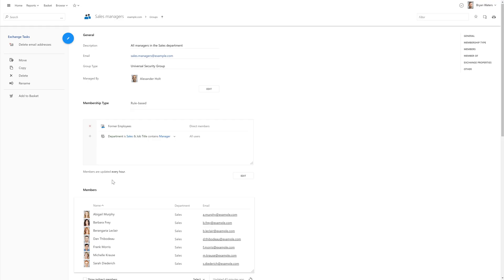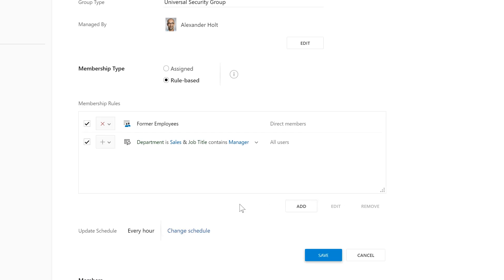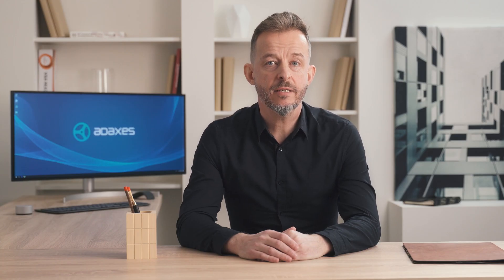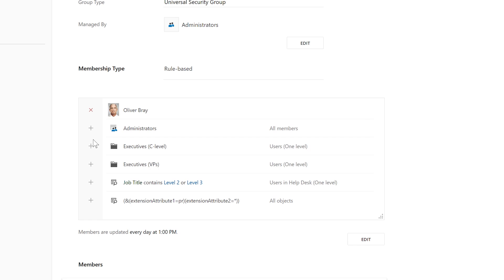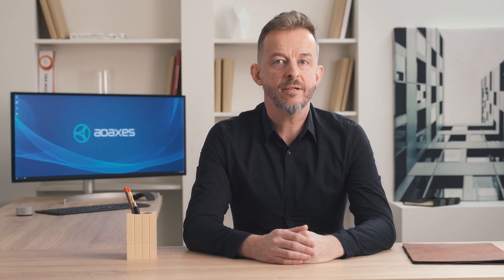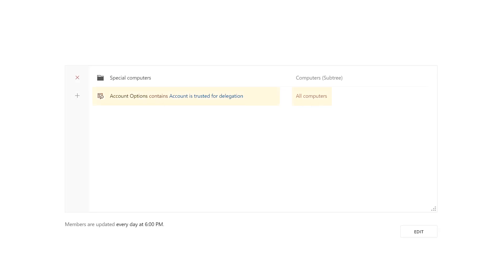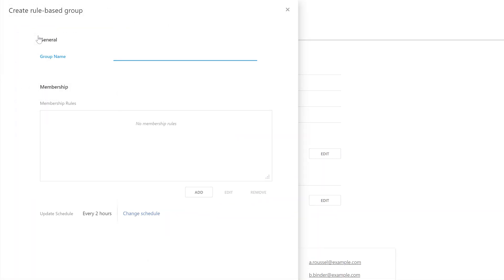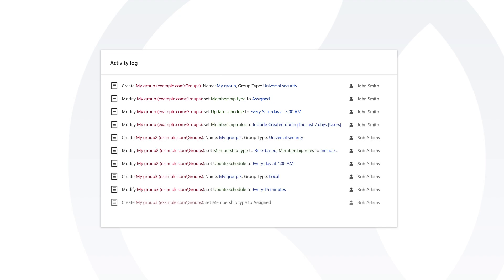Rule-based groups for Active Directory | Adaxes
Learn how to automate adding and removing members from AD groups using a rule-based approach.

Using Adaxes you can convert any security group or distribution list into a dynamic group that update automatically as something changes in your organization. Membership in a dynamic group is based on membership rules that determine the criteria its members must meet. Objects that meet the criteria will automatically become members of the group, and those that no longer do so will be removed.